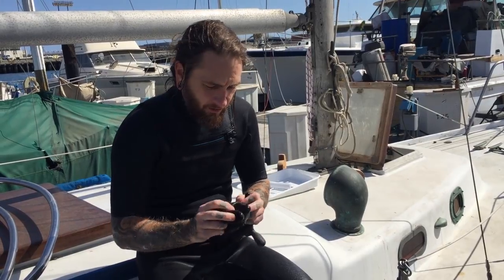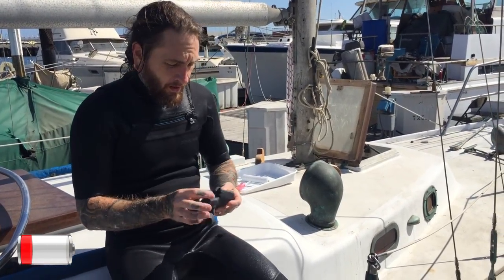Sailing Vessel Triteia - Starting At The Bottom - Episode 2 - Cleaning the Bottom of a Sailboat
On this episode of Sailing Vessel Triteia I get to the bottom of things and tackle the task of cleaning the bottom of my 1965 Alberg 30 that has not been cleaned in over 6 years.

After a long days battled and only getting half done I called in reinforcements and my little brother comes down to the boat with his scuba gear and helps me finish the job.

Big props (well, my prop is actually very small but saying "small props" doesn't sound very grateful) to my brother Colby for coming out and helping me finish, not sure I could have done it with just snorkel gear!

Thanks for all your comments and likes on the first episode! many more to come!

Fair Winds,
Sailor James

 Alberg 30’s have long been known and respected as blue water boats, from Yves Gelinas’ Jean-Du-Sud to being featured in John Vigor’s “Twenty Small Sailboats to Take You Anywhere”. Now I am the proud owner of Hull #55!

Come along with me as I refit her and take her sailing in preparation for my circumnavigation in a few years time!